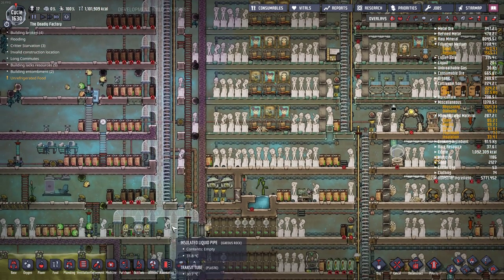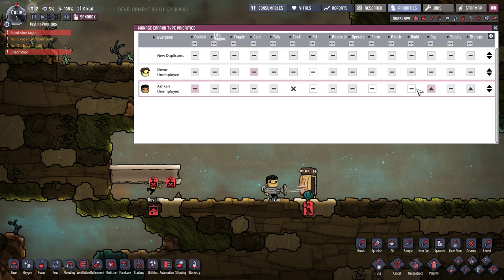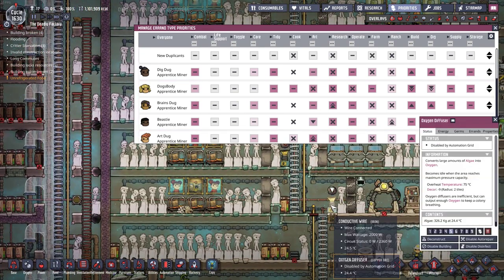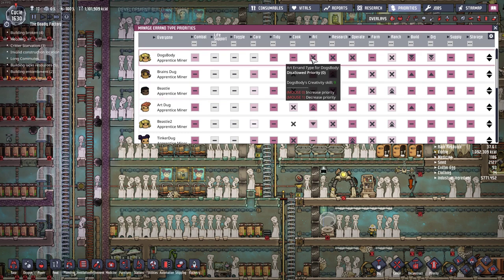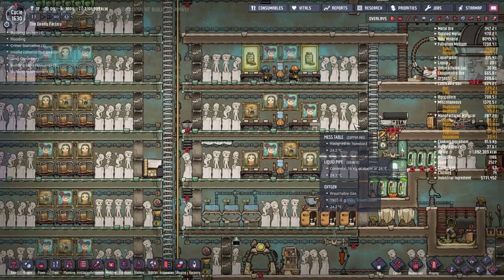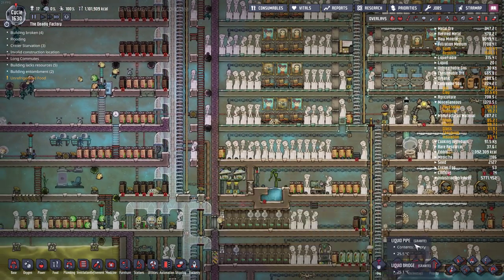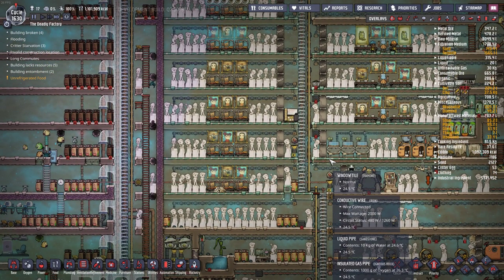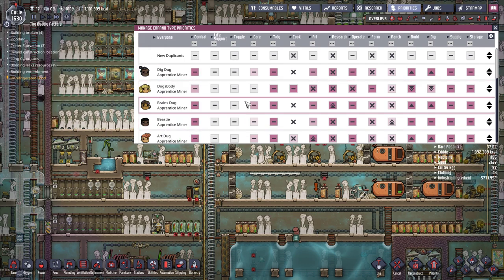Priorities tutorial for oxygen not included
The Priorities system is the main reason I started tutorials for this game. I believe inefficient use of priorities has caused more bases to fail than any other cause. Once I learned how to use them correctly it made the game so much easier.